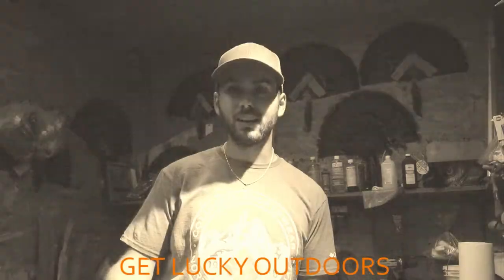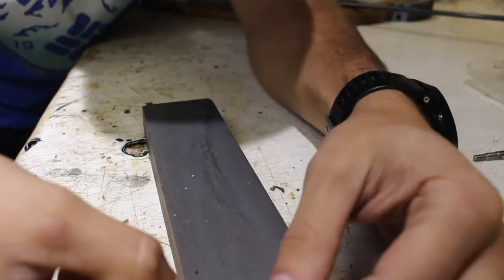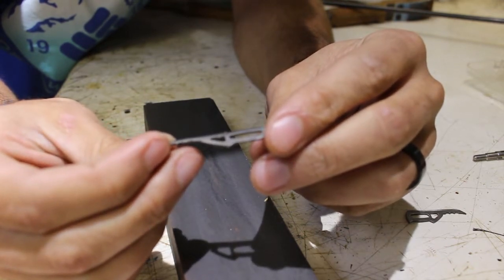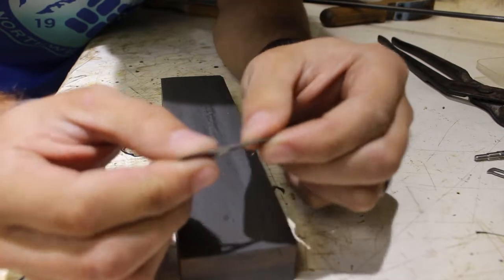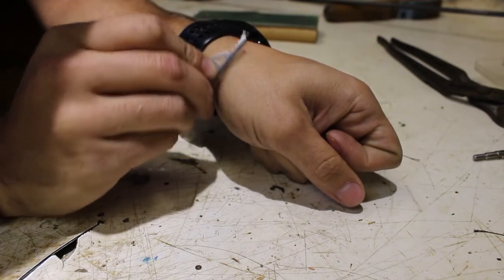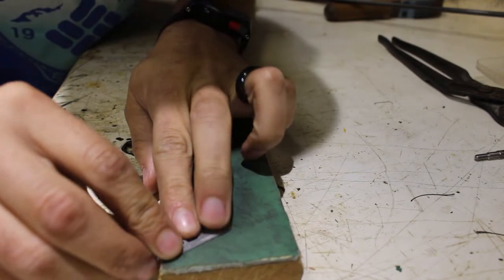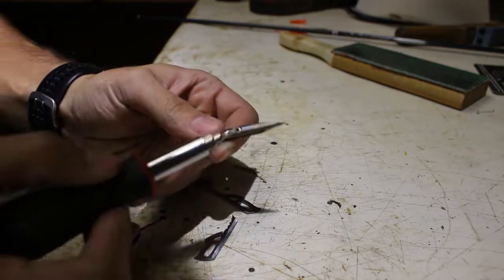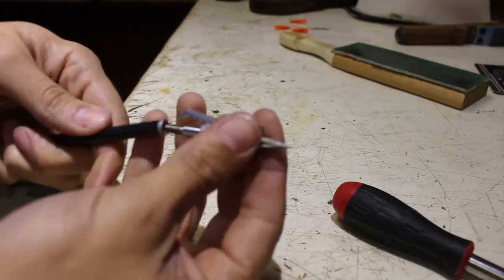HOW TO SHARPEN A RAGE TRYPAN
Check us out on all social media outlets @getluckyoutdoors